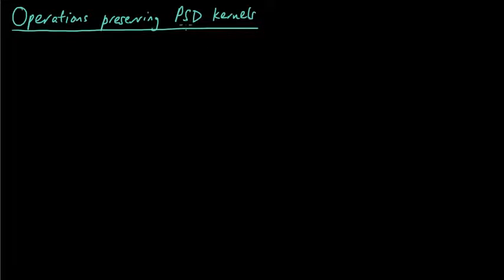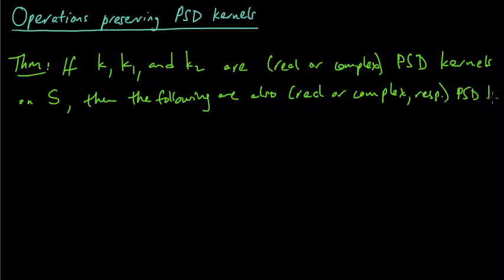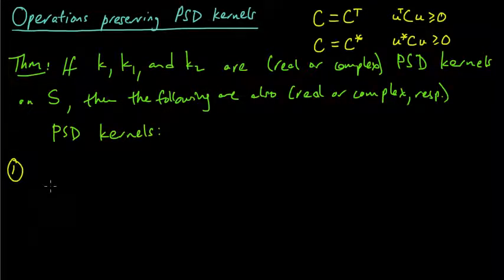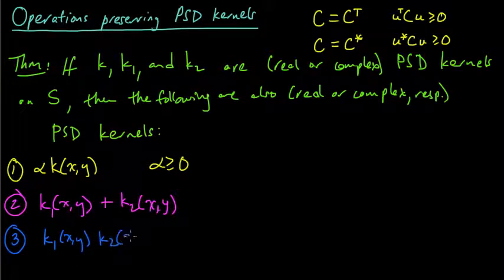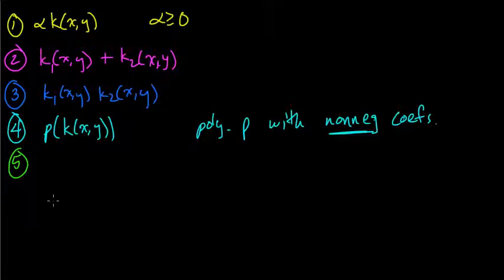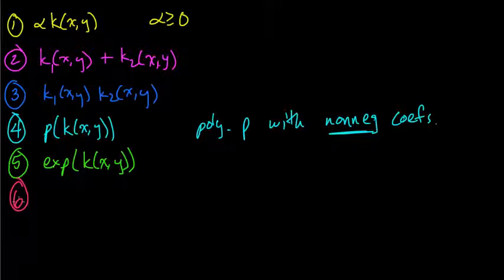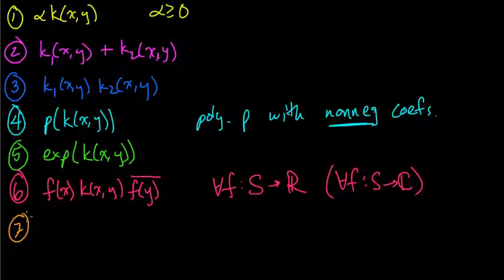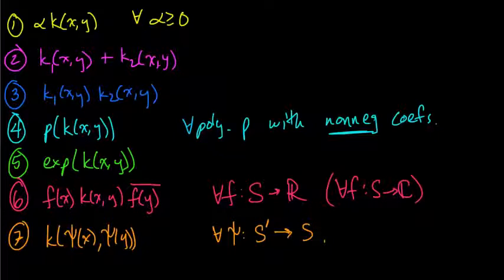(ML 19.7) Operations preserving positive semidefinite kernels-Sc5hOS5HqdY.mp4